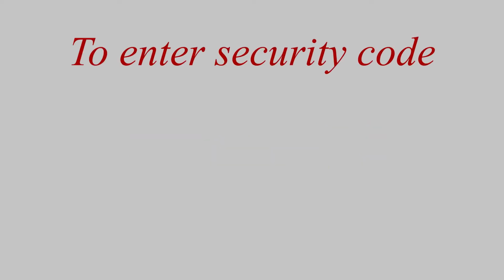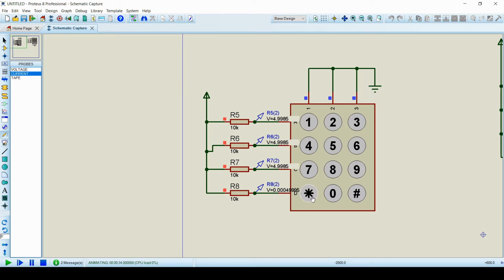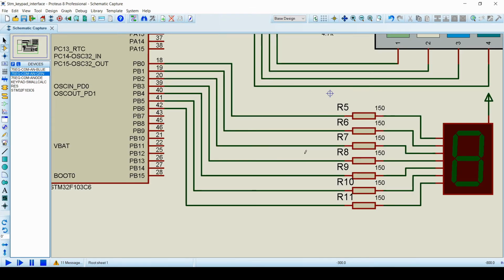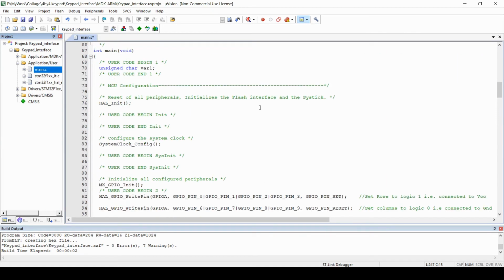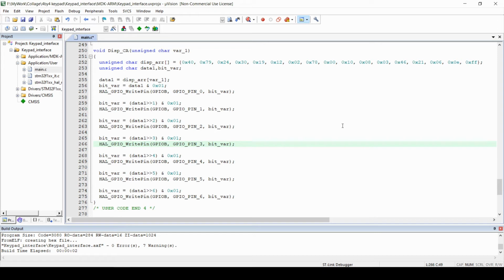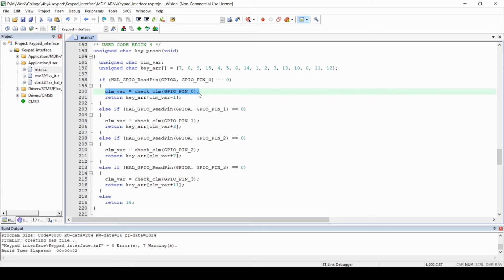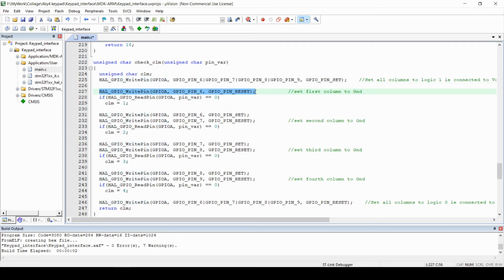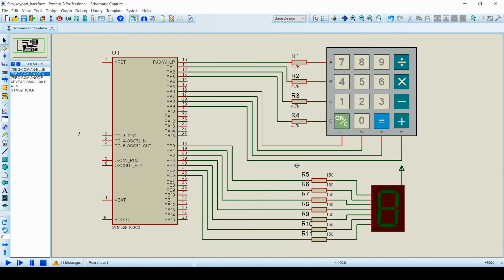How to interface 4x4 keypad matrix with STM????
In this video, we learn to interface the 4*4 keypad matrix with stm32 controller. The 4*4 keypad is very popular in the systems where you have to enter certain access code or give some numbers to the system. The interface with stm controller has made it easy to understand and learn quickly. We have made the concept all simple. To understand why and how to use the keypad with stm controller, do watch the video. Working code is written and a full explanation is provided for the code.
You can also watch the previous videos on my channel.

And keep sharing the knowledge...